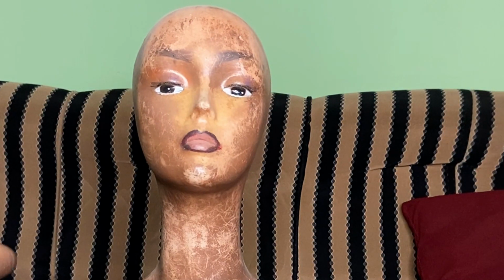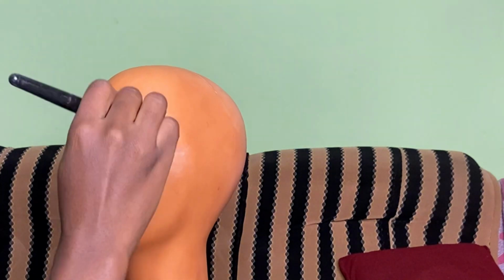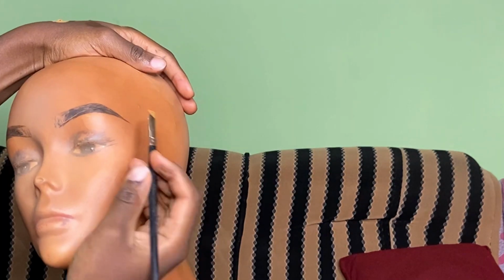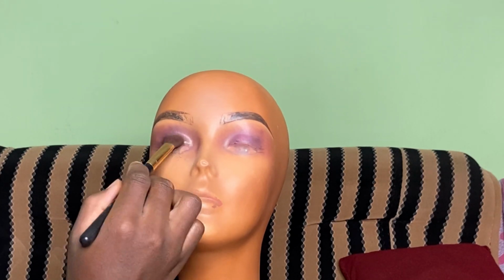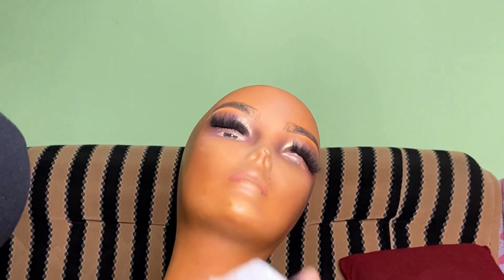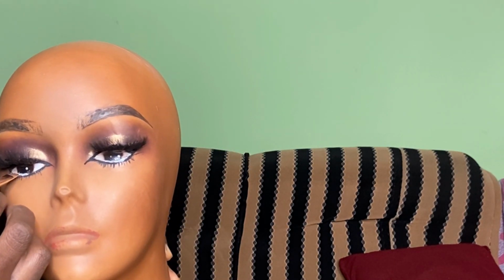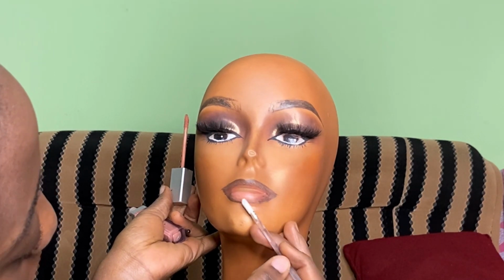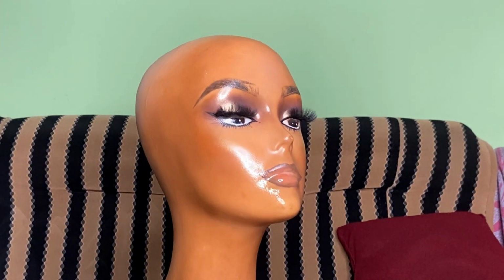MANNEQUIN MAKEOVER |Making my old mannequin look New| How to apply makeup on wig display mannequins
I transformed my old mannequin in this video. Mannequin makeup is a great way to step up your wig display game. Let me know what you guys think about this transformation. I’ll see you all in my next video. 🤗